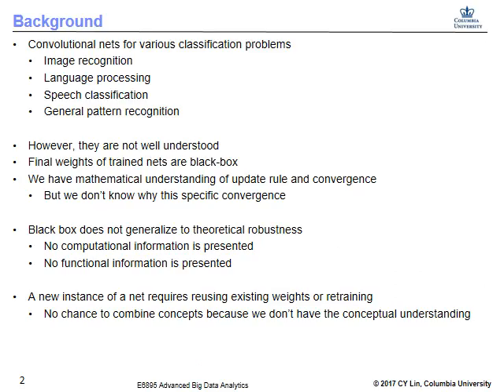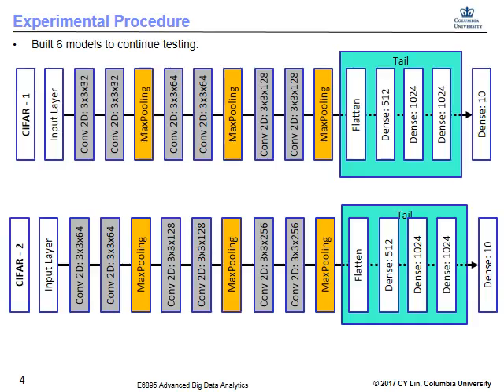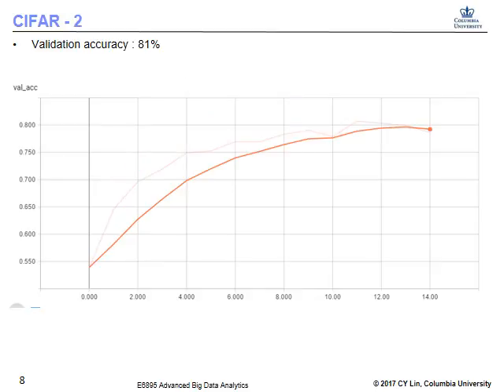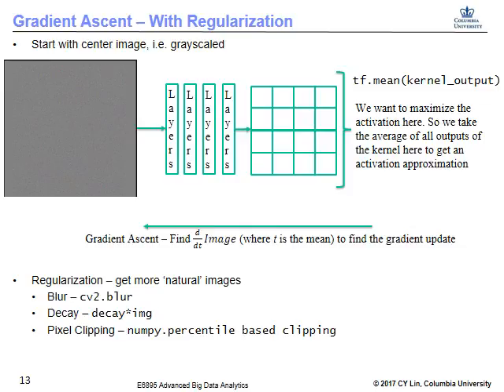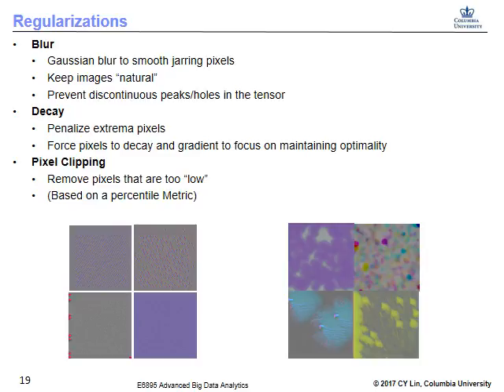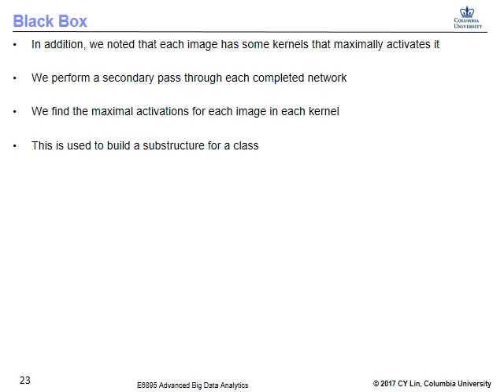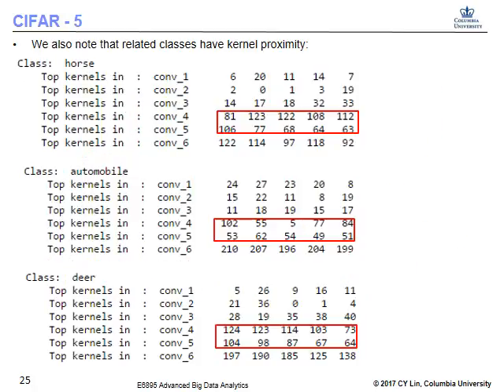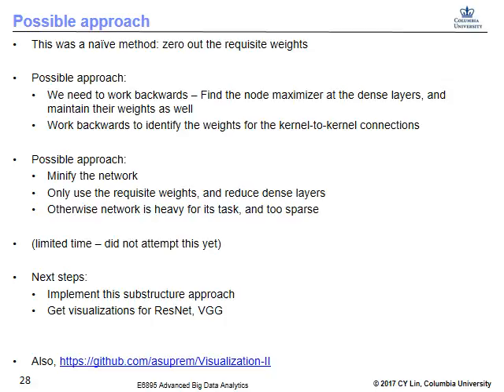EECS 6895 Final Project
Explainable Machine Learning